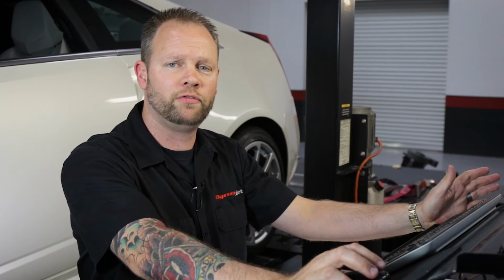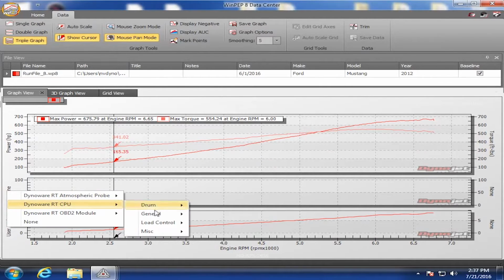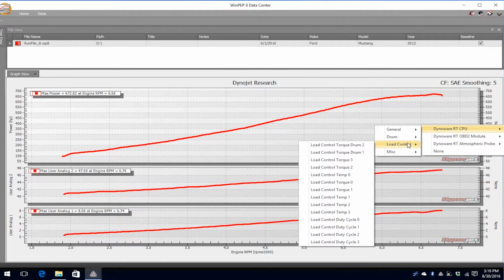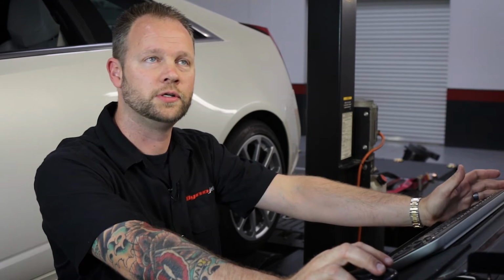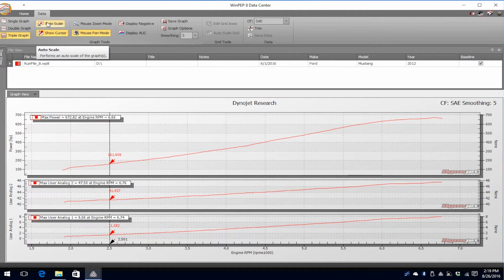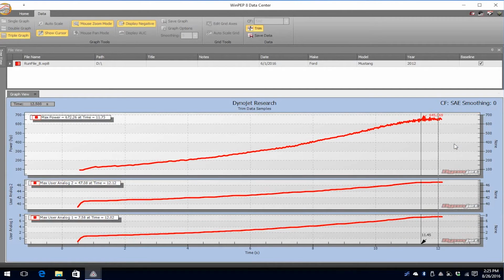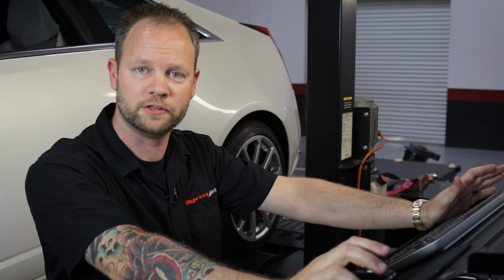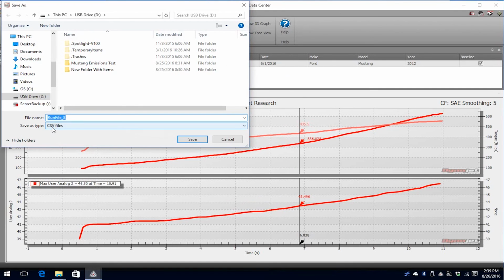Reviewing the Run with Dynojet Automotive Dynamometers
An overview of Reviewing the run, using WinPEP8 Data Center.